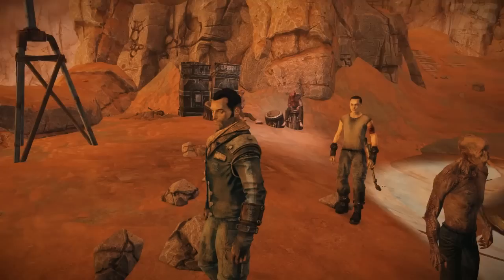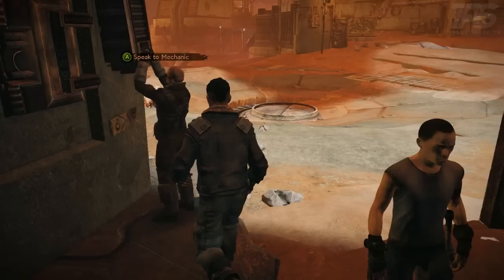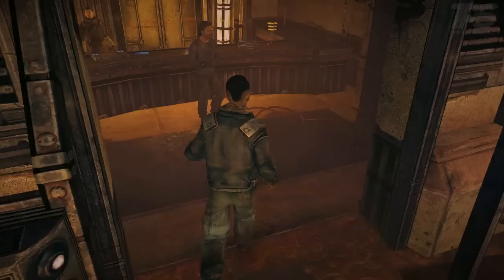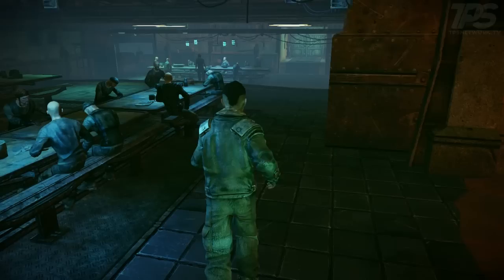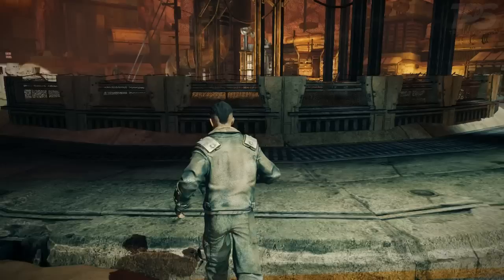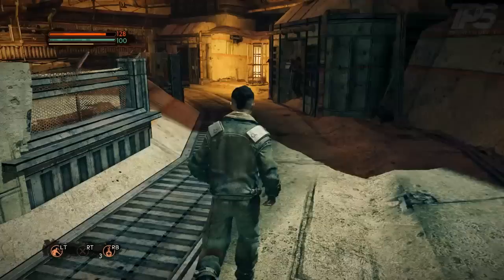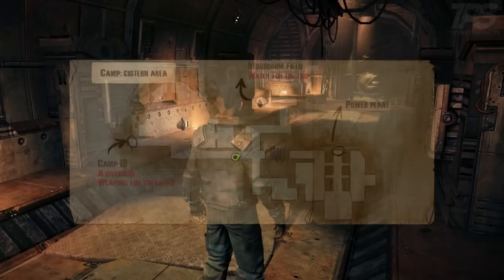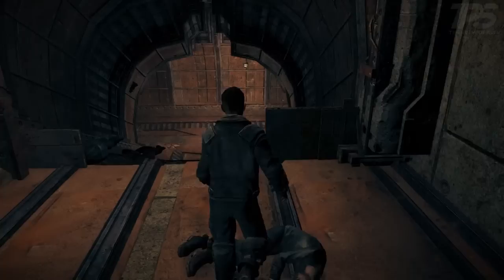8. Let's Play Mars: War Logs - The Cistern Key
We get the cistern key, a note from Saul to get back into the drilling well, and like 3 more Broken Lighting weapons. So it's a good thing I spent all my money on one of those last episode.

Also Innocence continues to get his butt kicked.